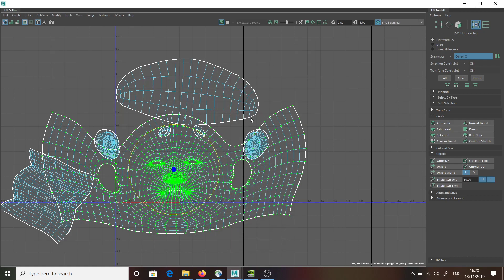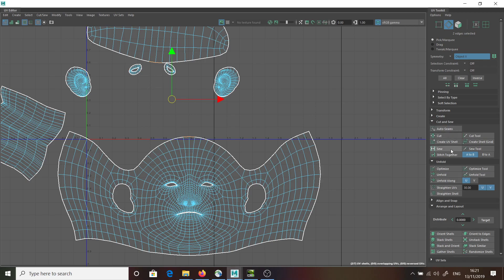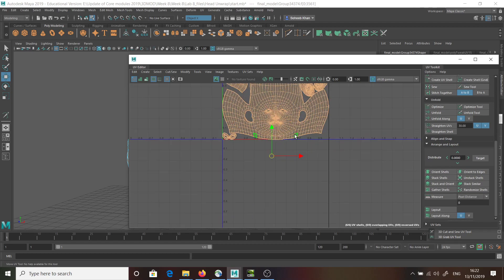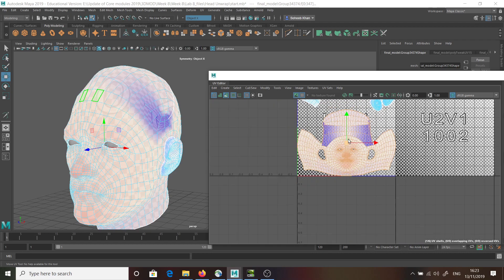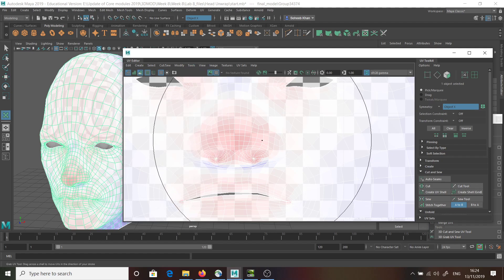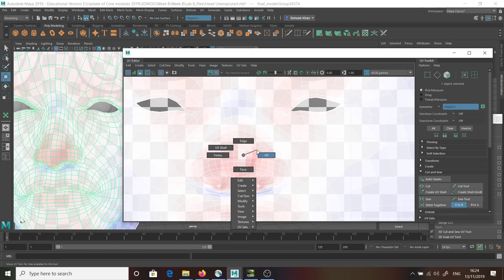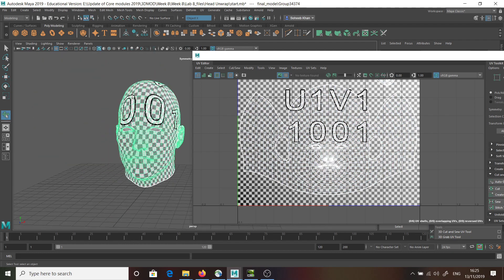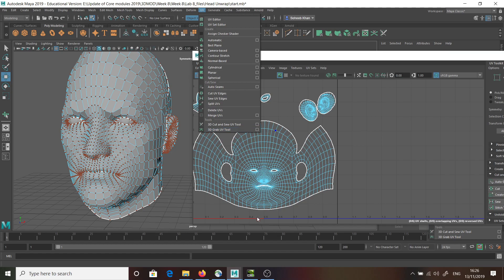Unwrap head Maya 2019 Part 2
Unwrap head Maya 2019